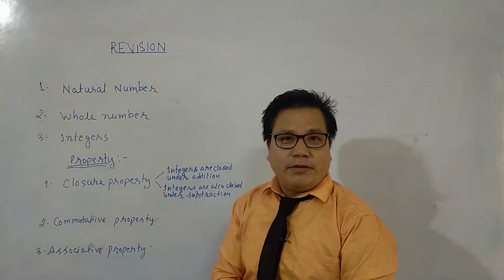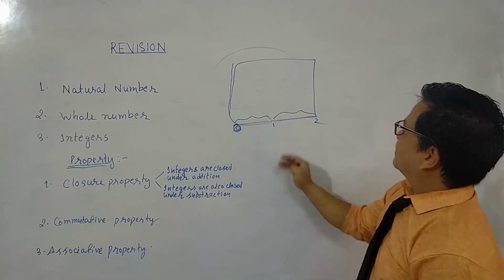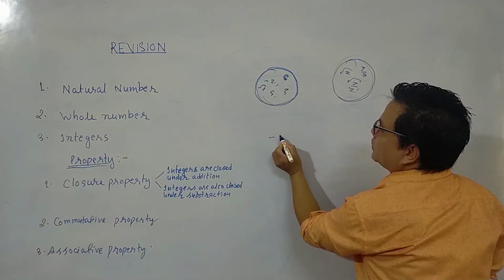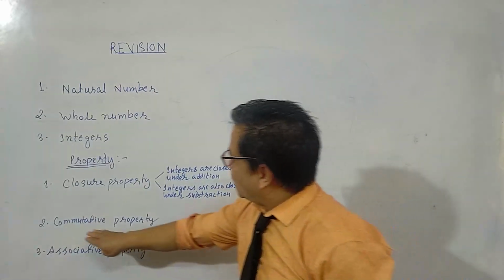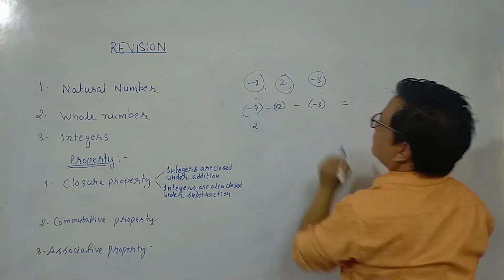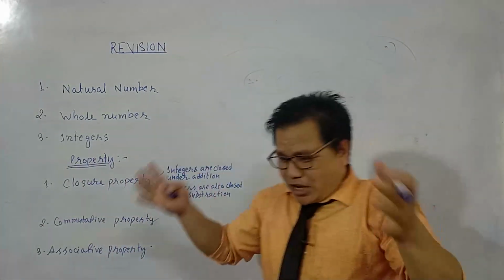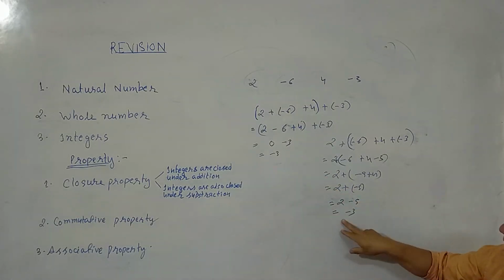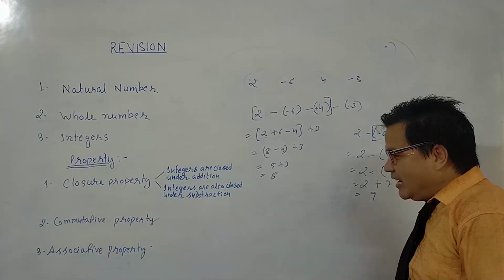Class VII Mathematics Day 13